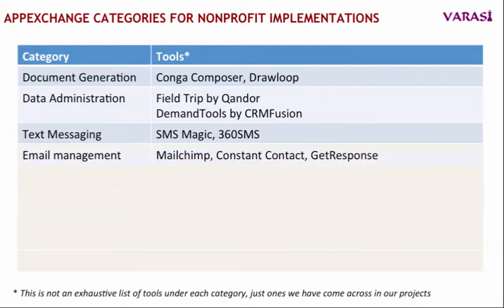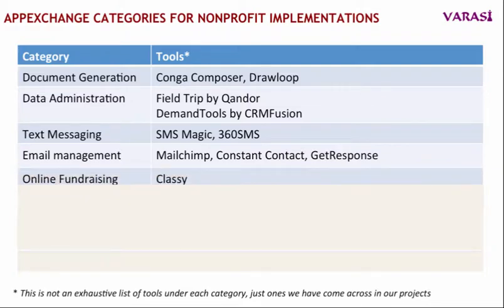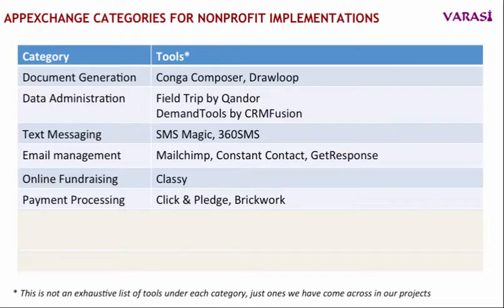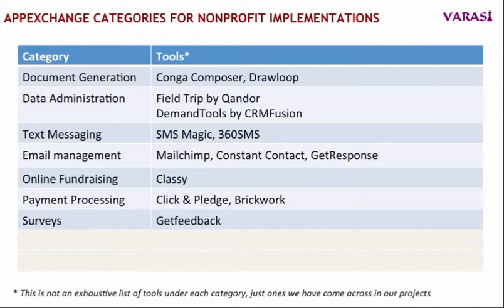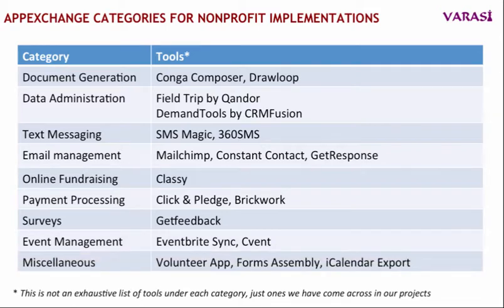Salesforce Appexchange for Nonprofits - Part 2 of 2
A list of Salesforce Appexchange categories and tools, relevant for Nonprofit Operations. Part 2 of 2 covers Email management, Online Fundraising & Payment Processing, Survey administration and Miscellaneous categories of tools.